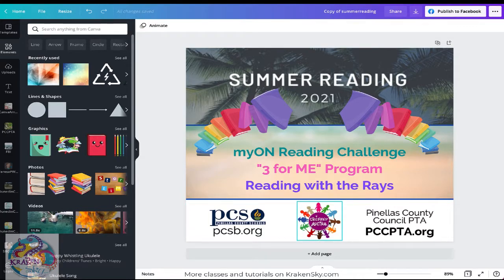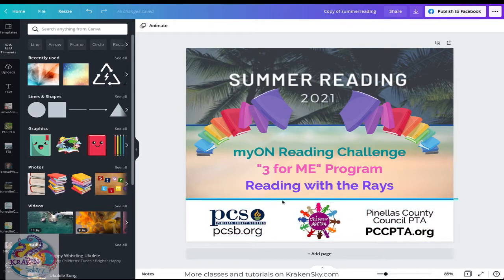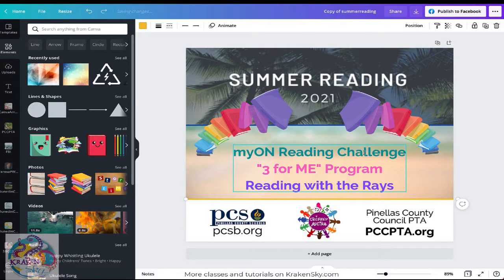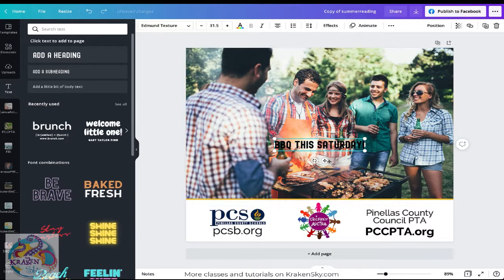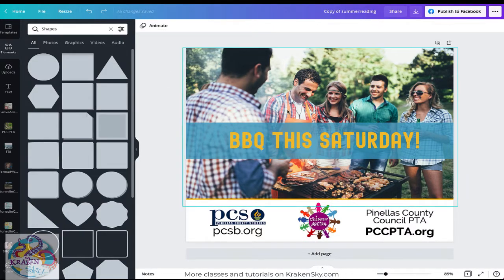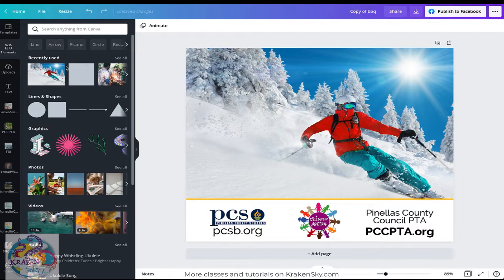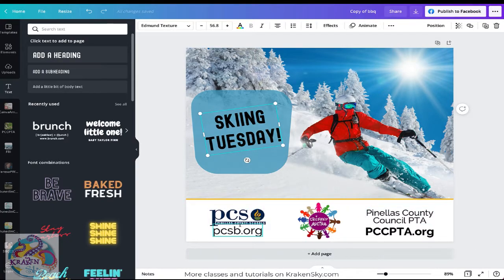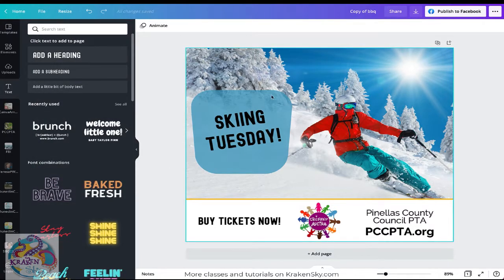Creating Easy Branded Social Media Posts in Canva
Making your social media posts look professional is a must to earn trust in your non-profit. PTAs, human services, animal shelters, clubs - your posts need to stand out to attract donors to your events and programs!

Maybe design is not your thing, but you know you need to be posting anyway? Take a quick look at how easy it is to make simple, yet visually stunning and brand-recognizable posts with just a few clicks in Canva.

This post is a quick walk-through within Canva to get your posting done efficiently and with your brand highlighted, so your feed is easy to recognize and act on.

•• Mom + Artist + Author + Creator + Educator ••
25+ Children’s Books Published
Professional Designer & Artist 25+ Years

Follow on Instagram for free resource ideas, curated classroom reels, and new releases: @CreativeBrainsGrowHere